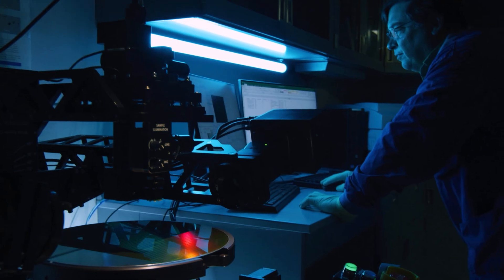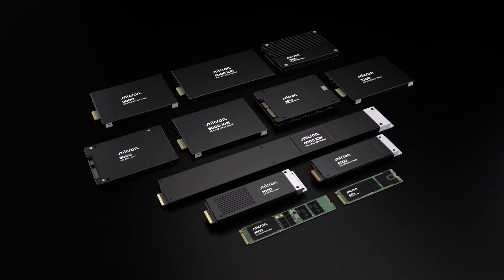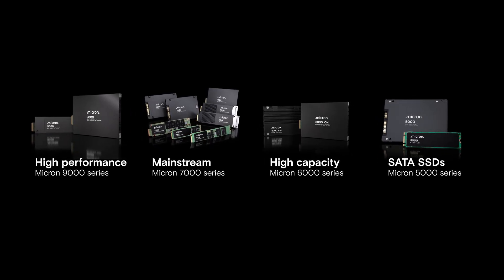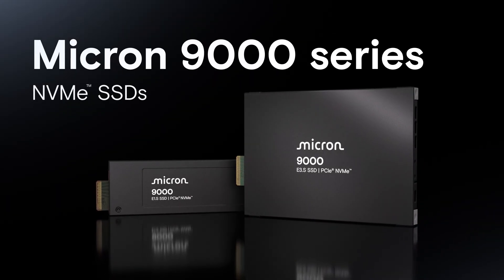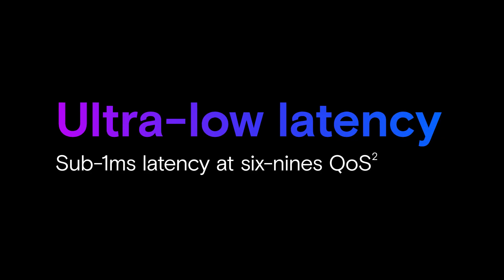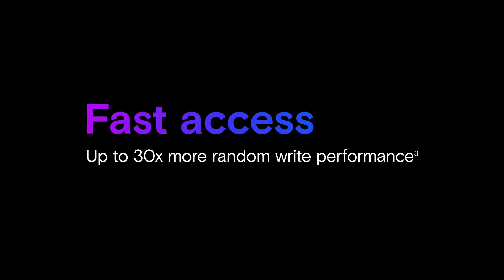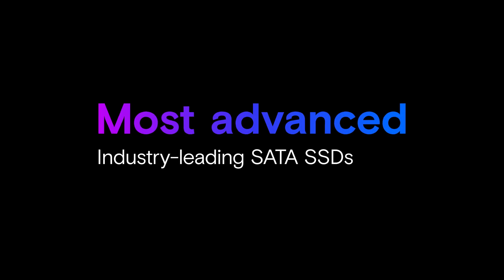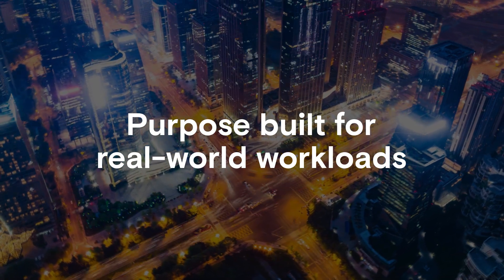Micron data center SSDs: When your business demands more | Micron Technology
Learn how Micron's comprehensive portfolio of data center SSDs, including QLC and NVMe SSDs, helps you outperform the competition. Offering unmatched performance, reliability and security demanded by today's cloud-centric applications, Micron can show you how to make legacy storage a thing of the past.

Micron Technology is a world leader in memory and semiconductor technology.